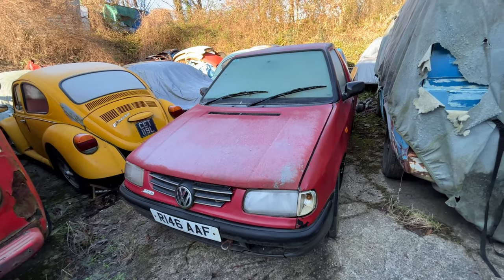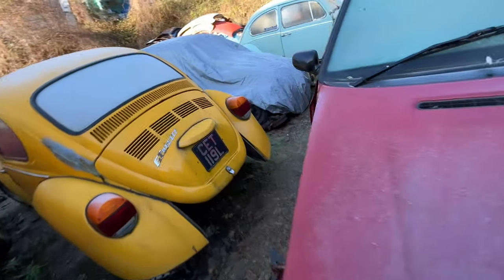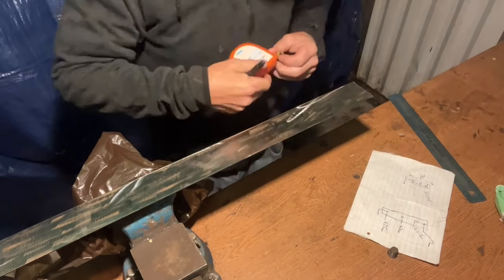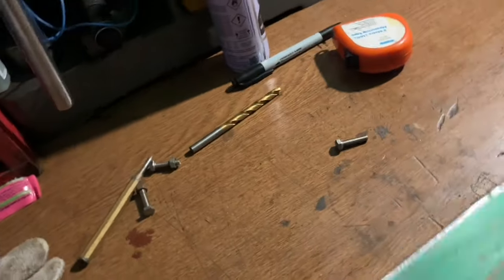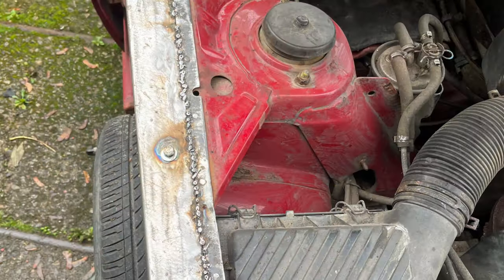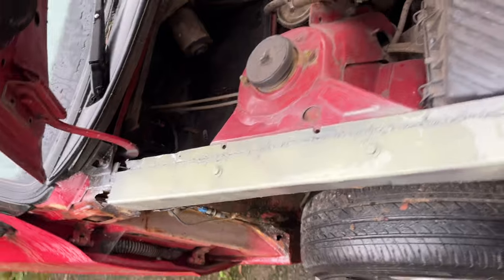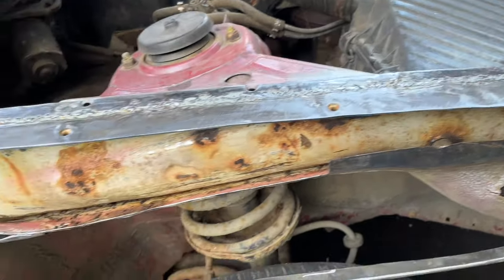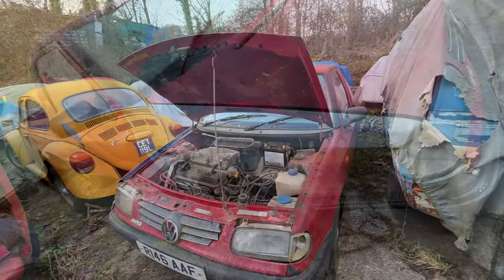VW caddy pickup mk2 1997 rusted inner wing repair !!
Rebuilding inner wing on the 1997 Vw caddy pickup !!